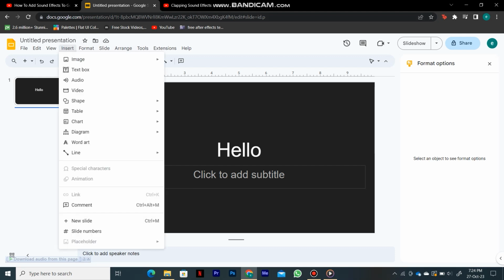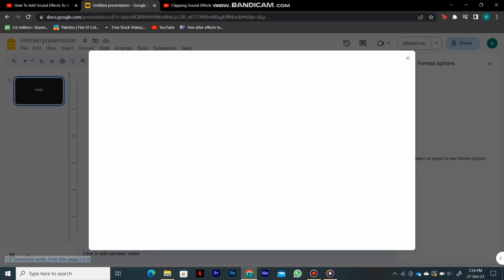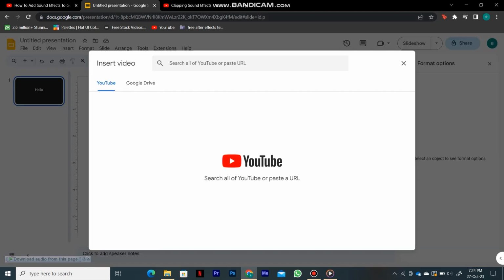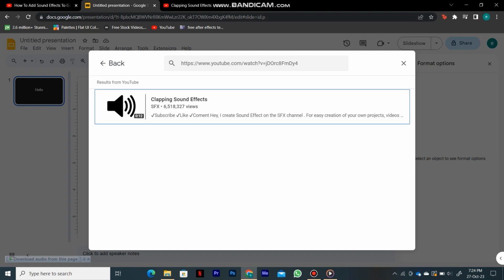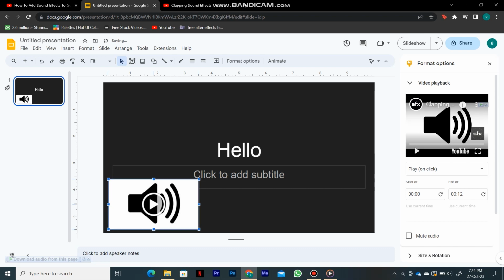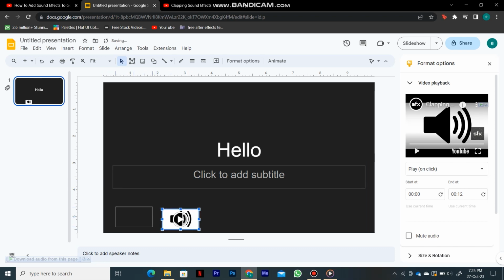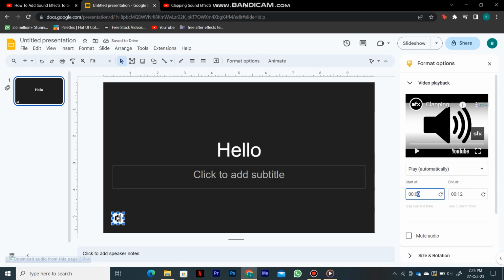How To Add Sound Effects To Google Slides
How To Add Sound Effects To Google Slides. It’s a very easy tutorial, I will explain everything to you step by step.